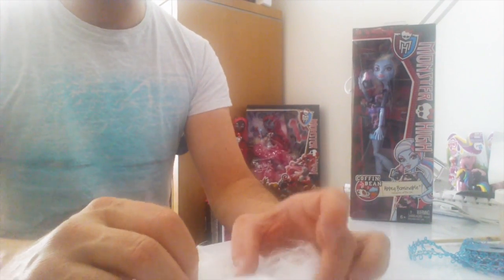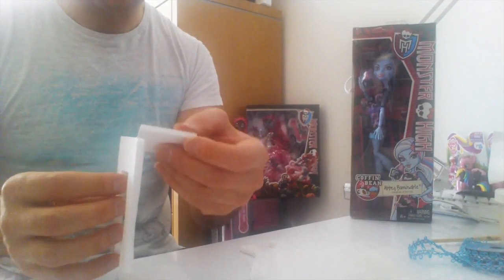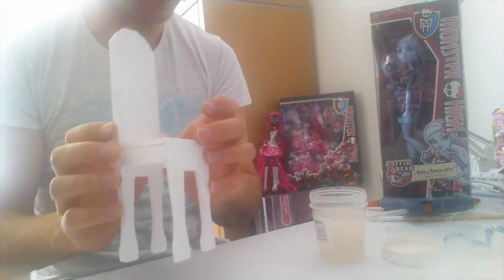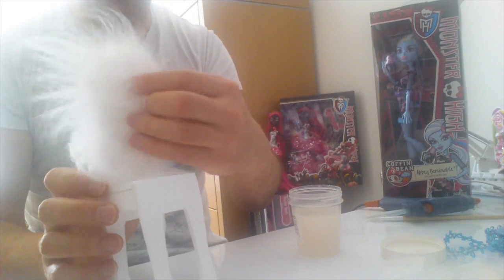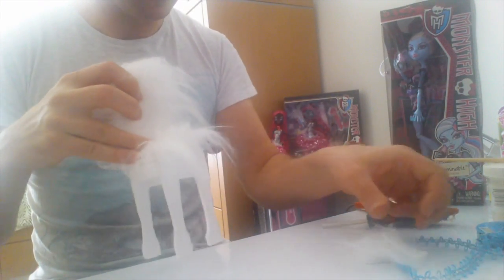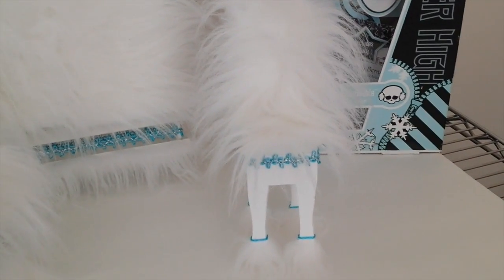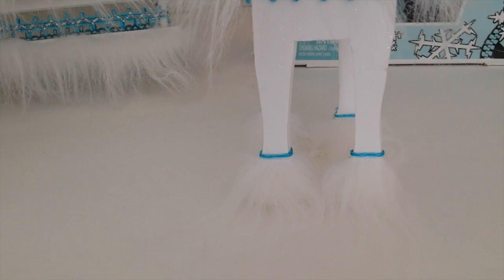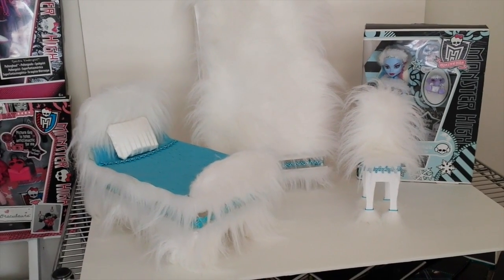How to make a Abbey Bominable Chair Tutorial/Monster High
How to make a Abbey Chair Tutorial